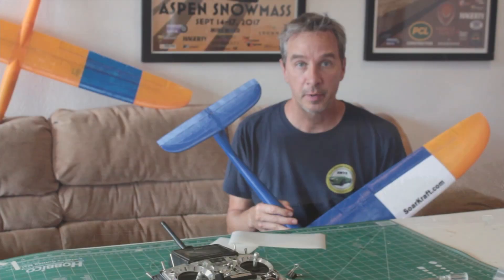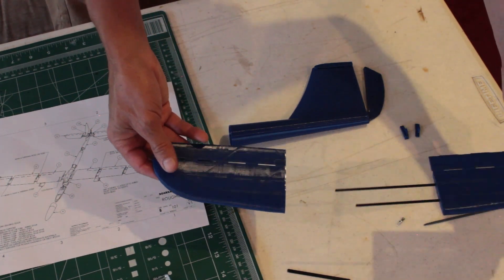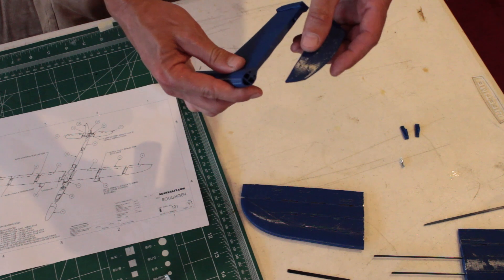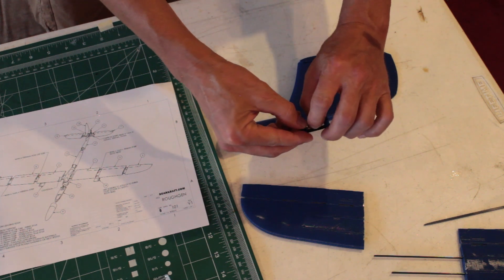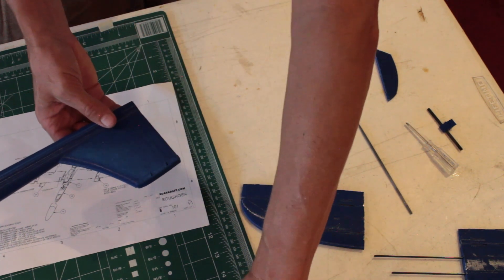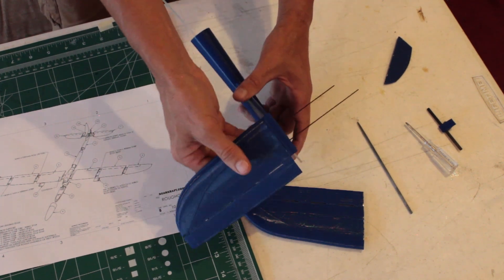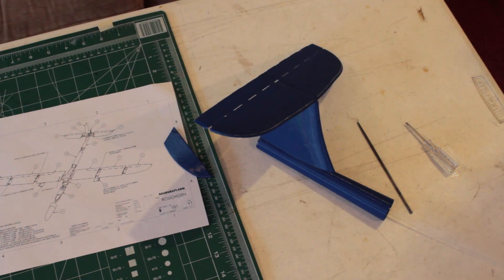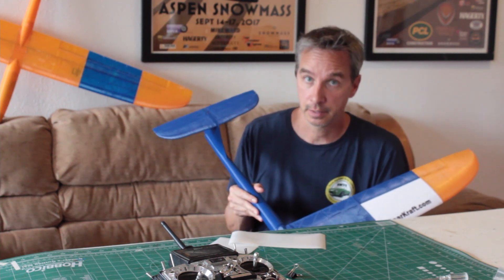SoarKraft Roughgen - T tail build guide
This is a build and fly video for the Roughgen T-Tail option
To complete the airframe the "basic" file set is required.
T-Tail are a favorite tail style.

This option goes with the Roughgen 1.2M slope glider:
Airfoil: RG15
Wingspan: 1.2M (48")
Flying weight ~ 650g with Standard PLA or PETG

Other options are available for this model such as: flap (4 servo wing), rudder, v-tail, and a power pod that work with this same airframe.  Just print the alternate pieces and build any variation / combination you choose.

Building materials:
PLA Filament
PETG Filament
Servo extensions
Dubro pushrods

Radios:
Awesome - Transmitter - FrSky X9D Plus
Cheap - Transmitter - FrSky X9 lite